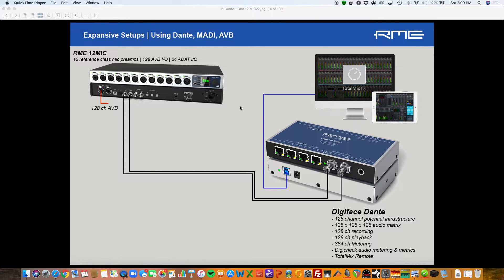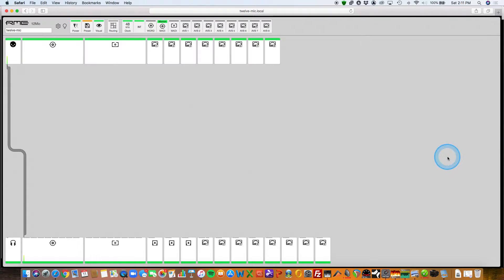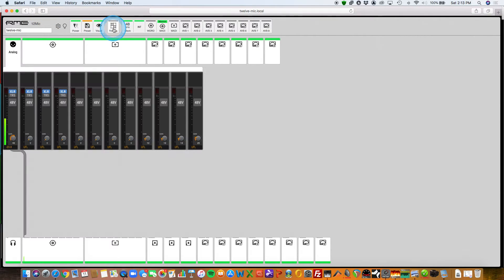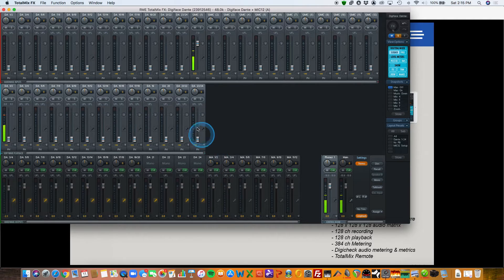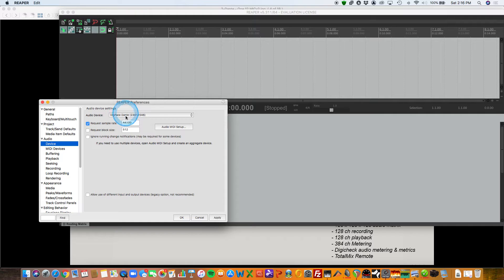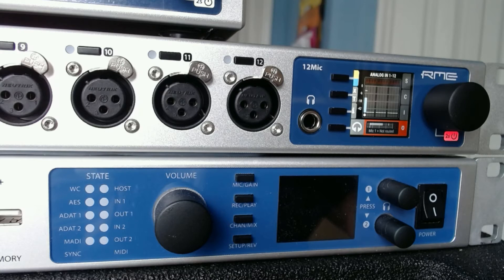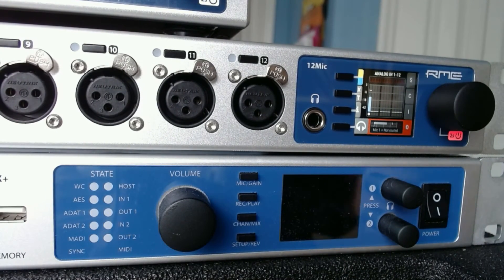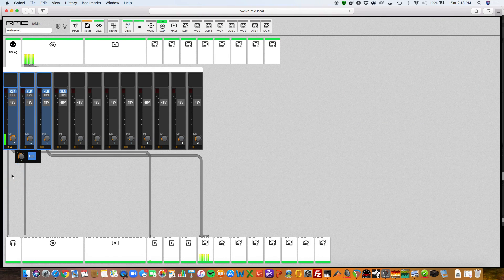RME 12MIC Overview Demonstration with Dante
A quick start brief overview of the RME 12MIC using the Web GUI and front panel controls while connected to the Digiface Dante